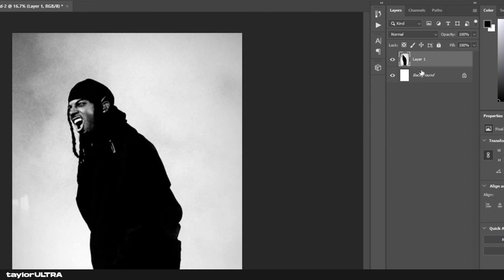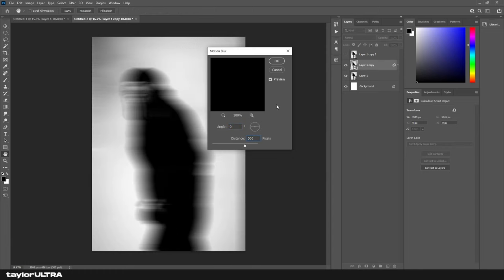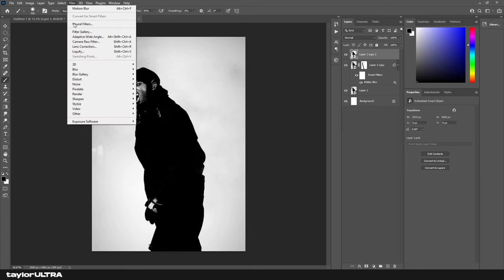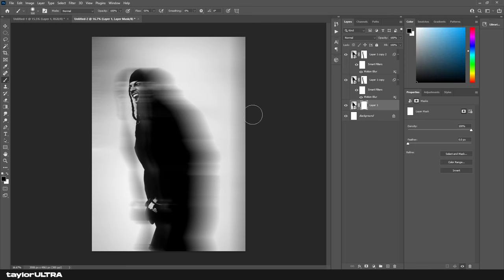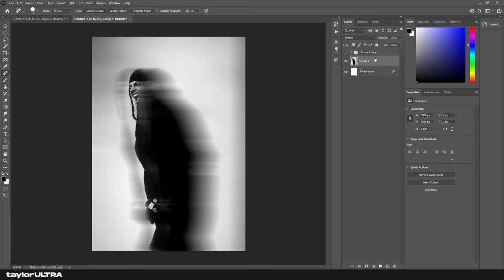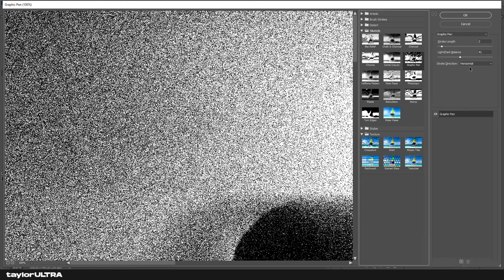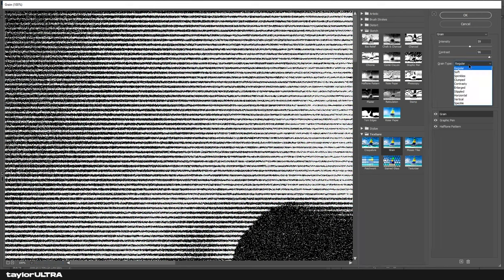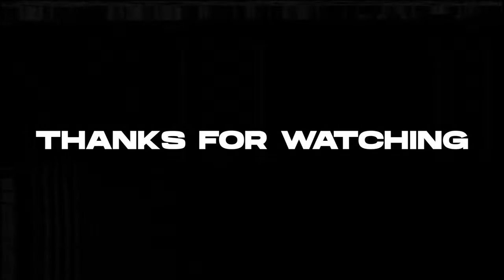Easy PHOTOCOPY SCAN LINES Effect | Photoshop Tutorial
Step by step guide on how to add the Photocopy Scan Line Effect to your streetwear design or image in Adobe Photoshop. Beginner friendly explanation from start to finish!